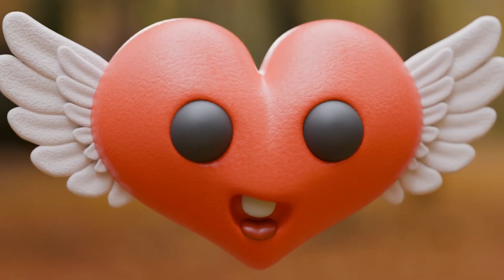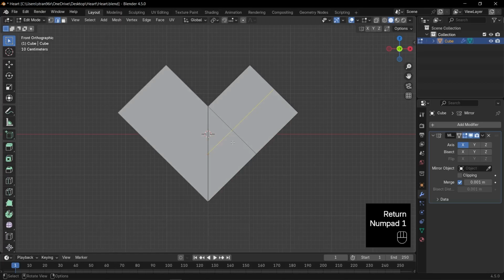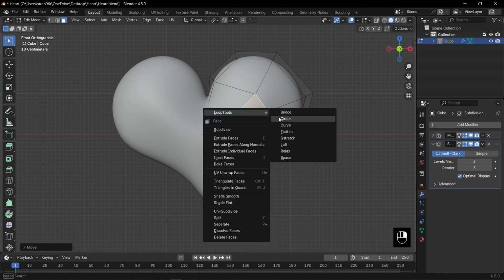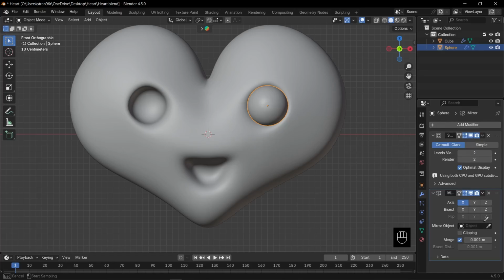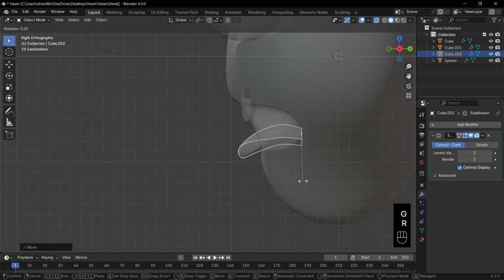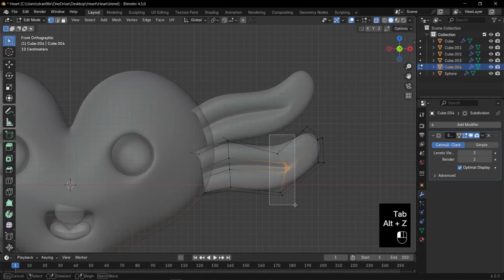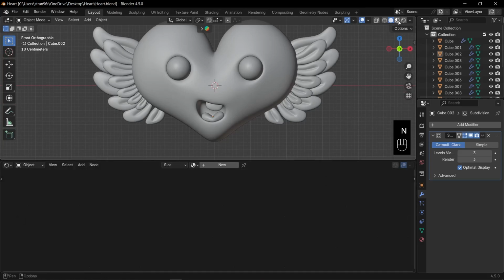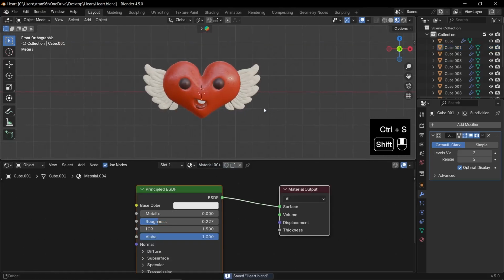Create a Cute 3D Flying Heart CHARACTER in Blender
Turn a simple cube into a charming, winged heart character in Blender! In this beginner‑friendly tutorial, you’ll learn step‑by‑step 3D modeling techniques and how to apply PBR materials for a vibrant, polished look.

🕒 Time Stamps:
00:01  Intro
00:45  Modeling the Heart Shape
02:50  Adding Eye Holes & Mouth Cavity
04:15  Modeling the Eyes
04:41  Adding Teeth & Tongue
05:12  Shaping the Mouth Expression
06:22  Creating & Positioning the Wings
08:28  Final Sculpt Details
09:00  Applying PBR Materials & Texturing

🔑 What You’ll Learn:

    Fast, non‑destructive modeling with modifiers

    Sculpting cute facial features

    Creating simple feathers for stylized wings

    Beginner PBR workflow in Blender’s Shader Editor

    Quick tips for lighting and presentation